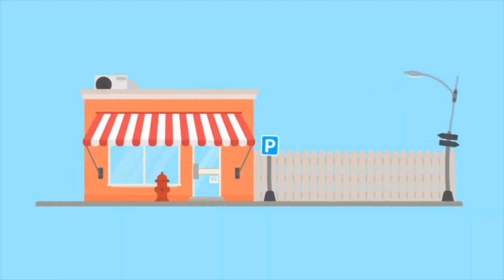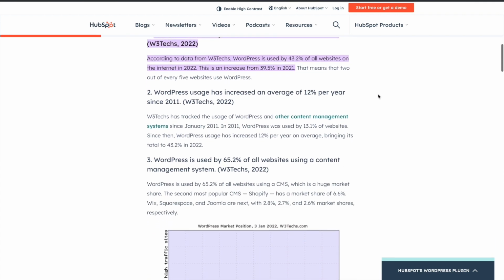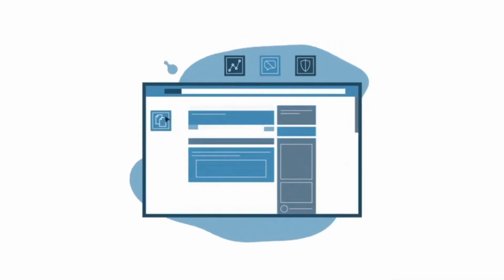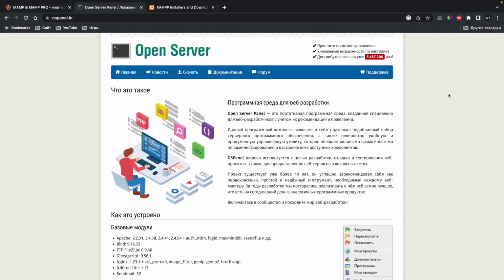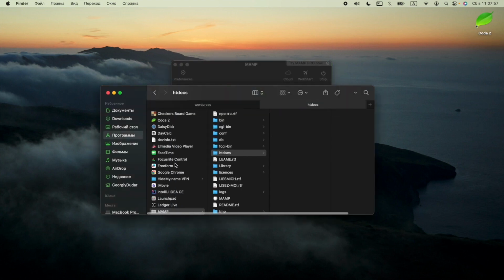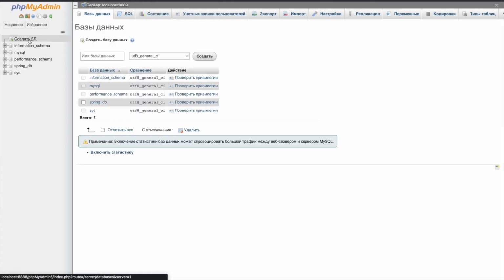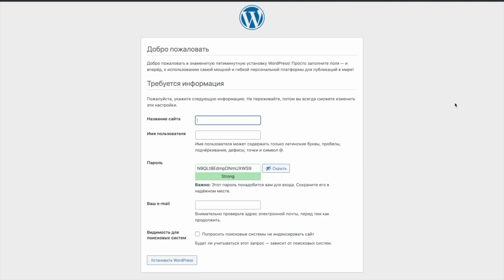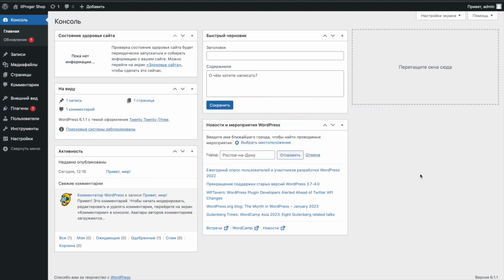Wordpress Tutorial For Beginners 2024 - The Easy Way to Create a Website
Are you a complete beginner who wants to learn how to create a website without any coding knowledge? This WordPress tutorial for beginners is the perfect place to start! In this comprehensive guide, we'll walk you through every step of the process, from choosing a domain name and hosting plan to designing and publishing your website.